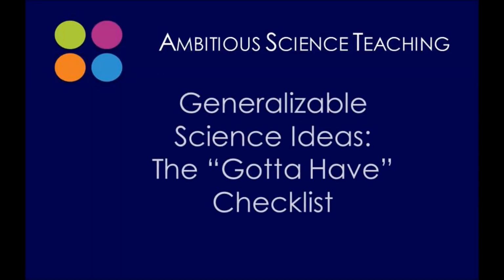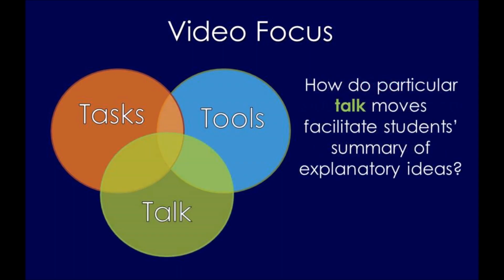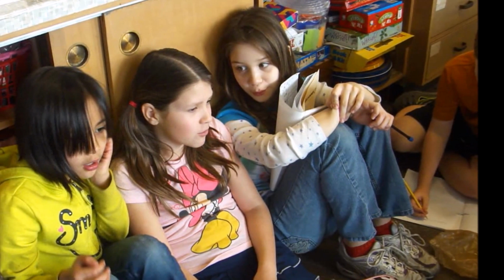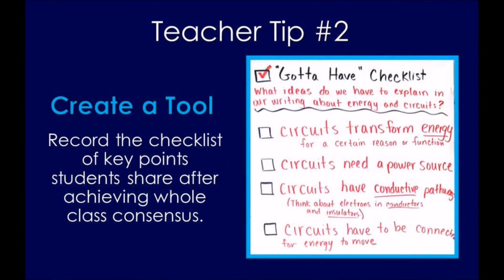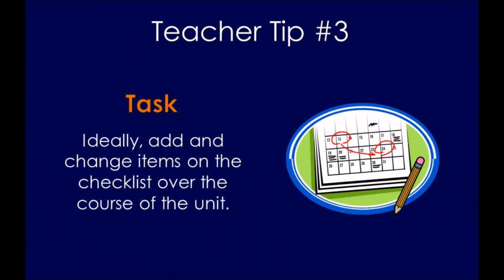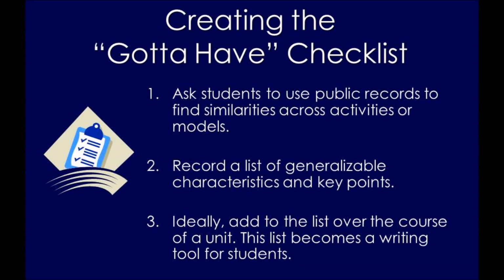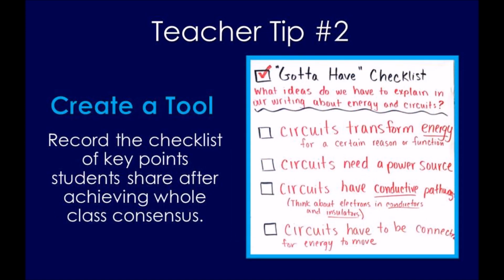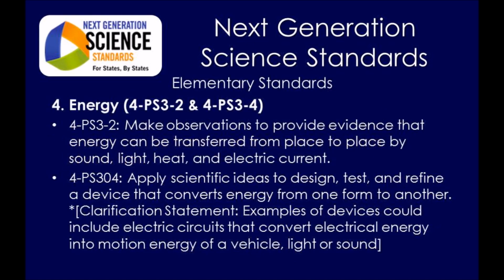Generalizable Science Ideas: The “Gotta Have” Checklist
This video shares three tips for co-creating “gotta have” checklists with students that they can use to support their scientific explanations. For instance, asking students to name similarities or patterns across examples can help them identify important concepts to include.

Equity
Co-creating checklists with students positions them as active participants in their science learning, and can link students’ language with science terms.

Research
For more on must- or gotta-have checklists, check out this NSTA article: Windschitl, M., & Thompson, J. J. (2013). The modeling toolkit: Making student thinking visible with public representations. The Science Teacher, 80(6), 63-69.